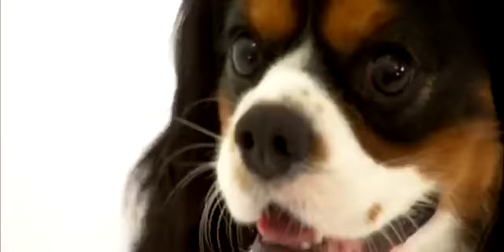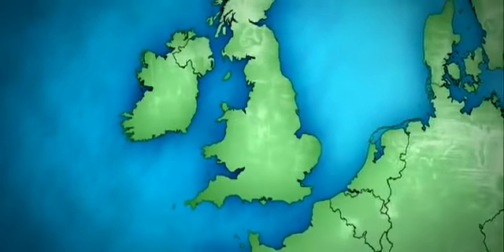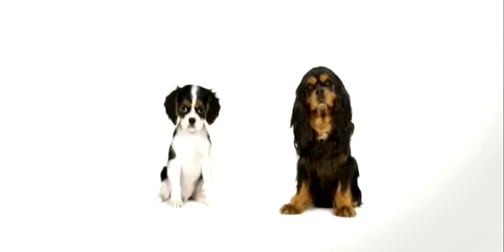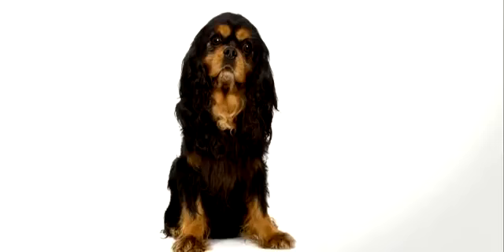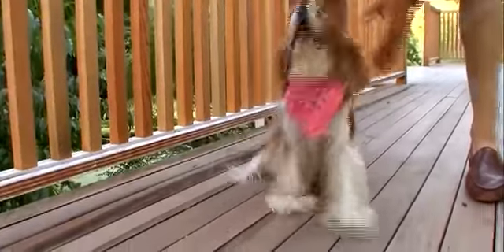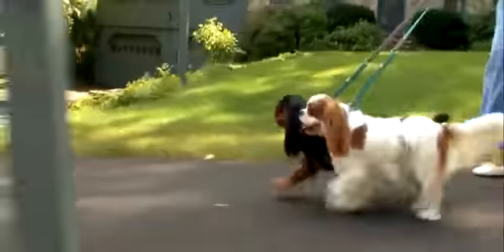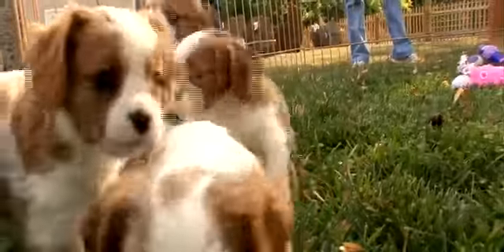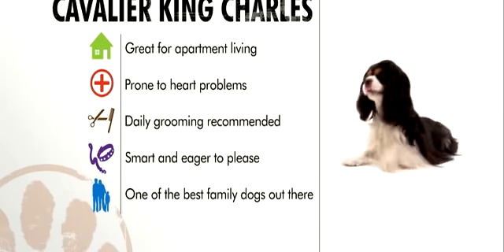Dogs 101 Cavalier King Charles Spaniel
Dogs 101
Perfil do Cavalier King Charles